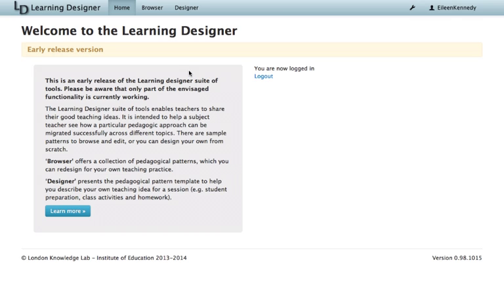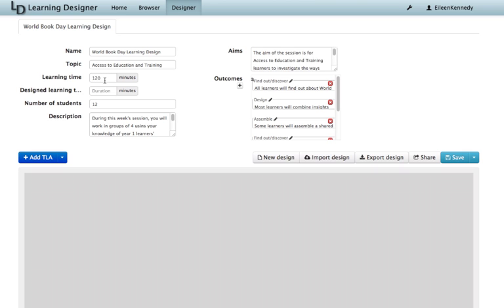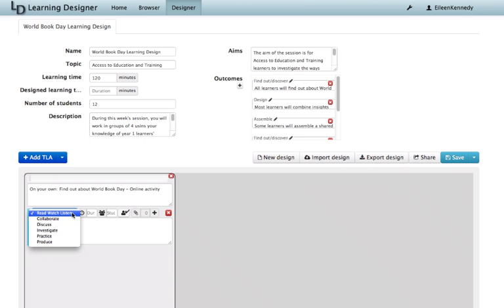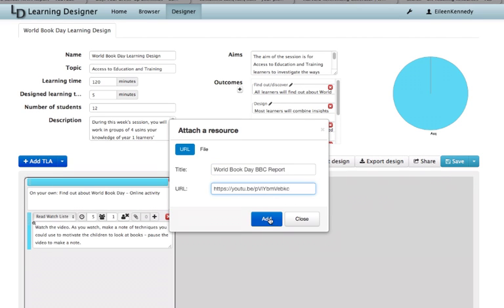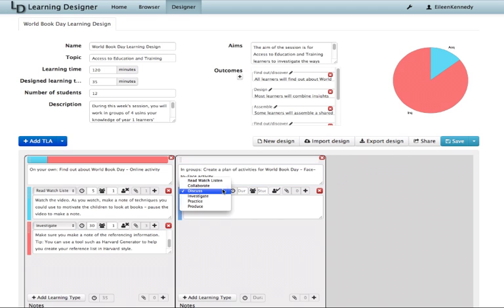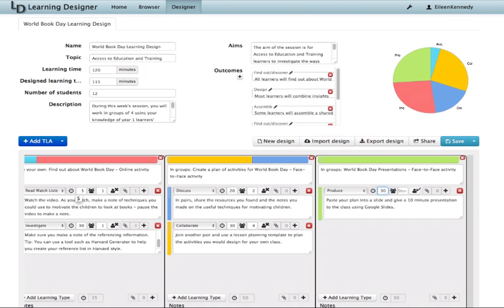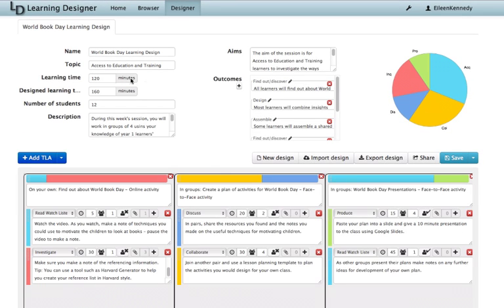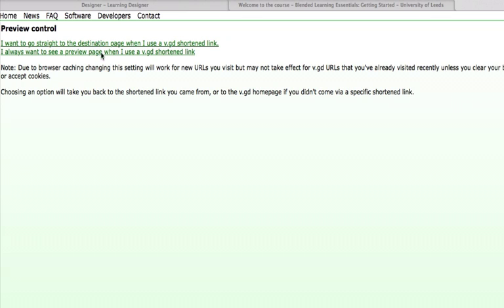An Introduction to the Learning Designer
What is the Learning Designer? The Learning Designer is an online lesson planning tool. In this video, Eileen Kennedy, shows you how to create a learning design and share it with your colleagues. You can find the Learning Designer at learningdesigner.org.